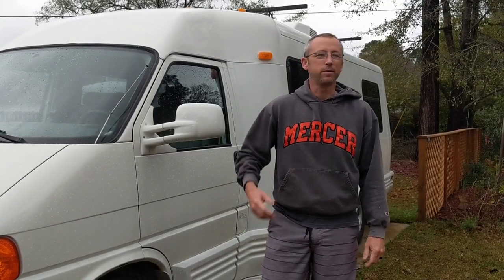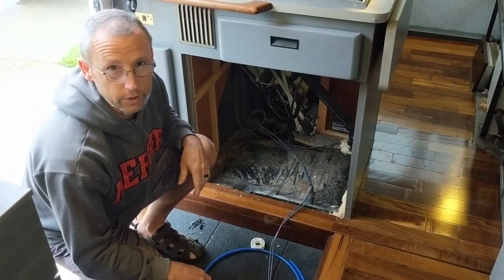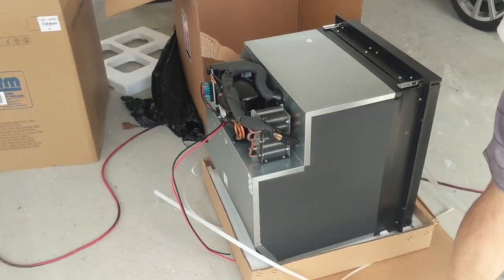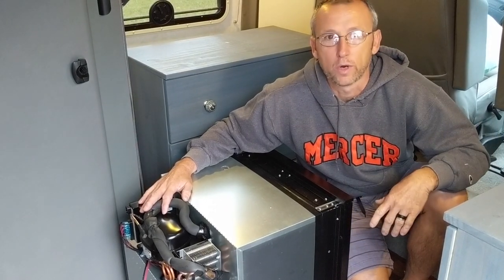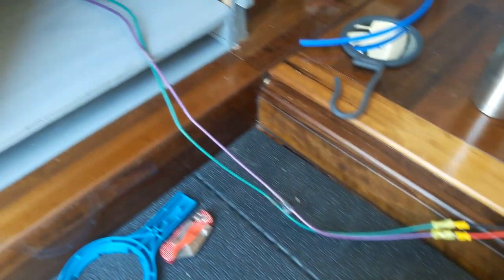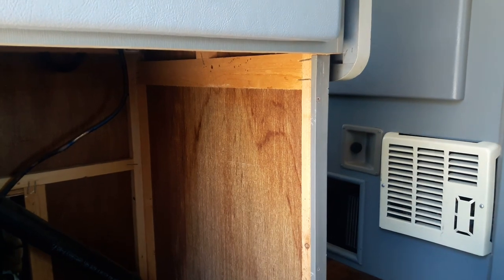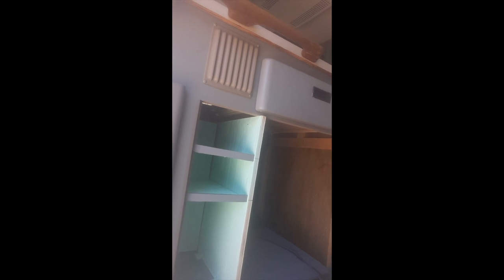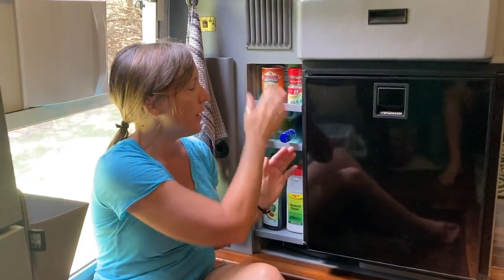1999 Rialta QD Installing a Marine Refrigerator | Sailing Luna Sea RV Edition | S3 E4 | Travel Blog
Welcome aboard!

This episode covers our installation of an Isotherm Cruise 65 Elegance refrigerator in our 1999 VW Winnebago Riata QD RV.  We remove the old Norcold 3 power fridge and move to a larger, more modern marine grade model - while adding additional storage to our galley.  You can never have too much storage in a tiny house on wheels!

Want to help for FREE!?!?!  We love free.  So what can YOU do?

For up to the minute location tracking - head over to